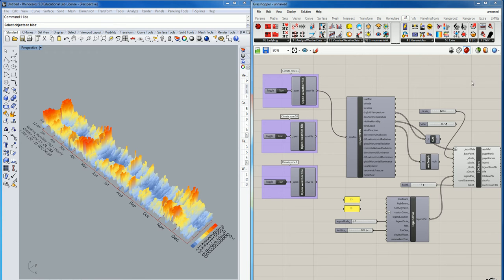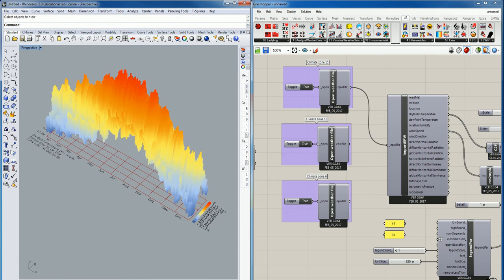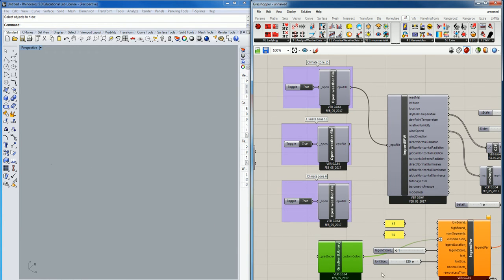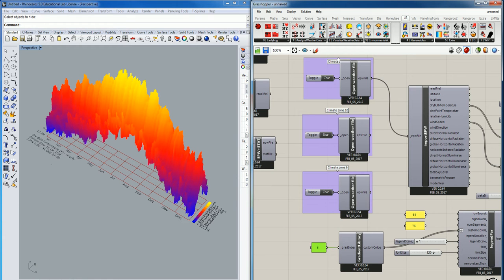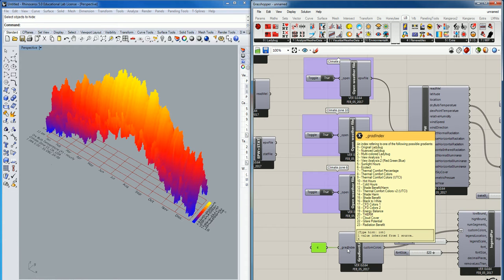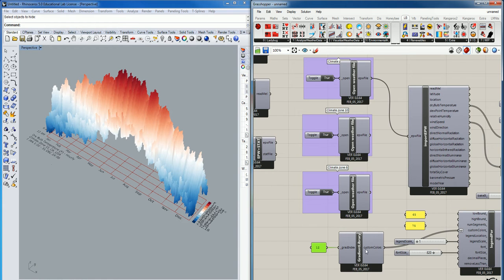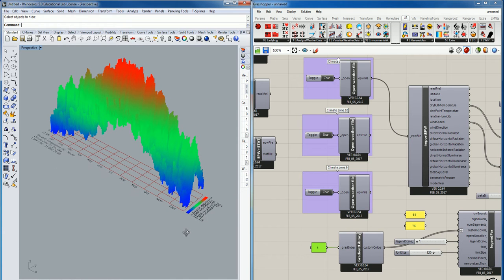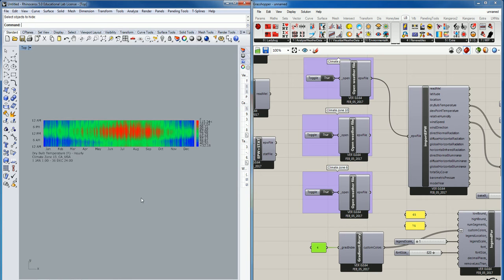arch222 w6d2 06 custom color gradients